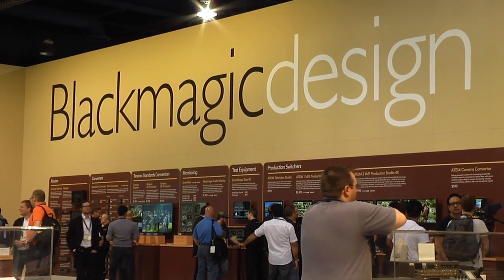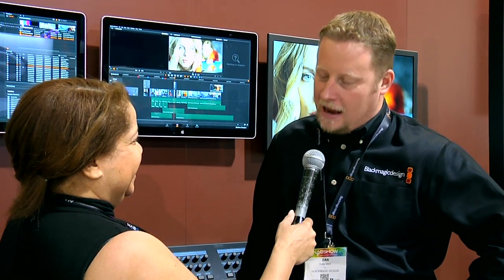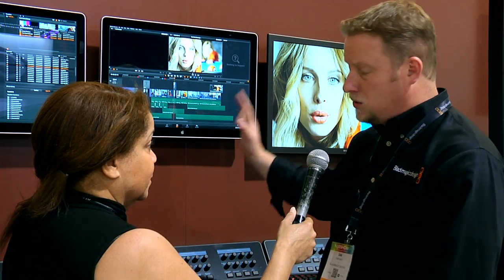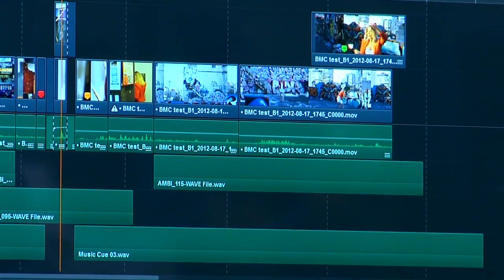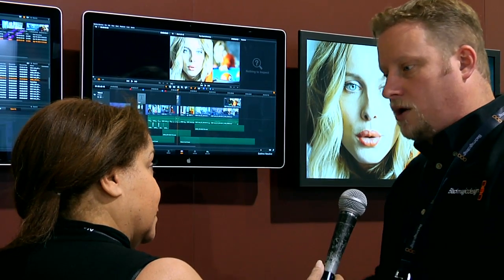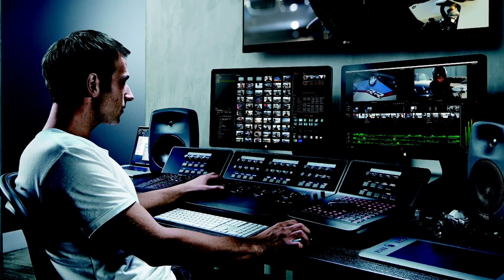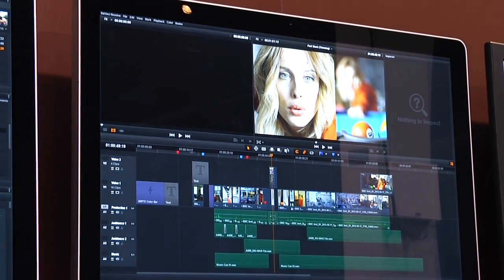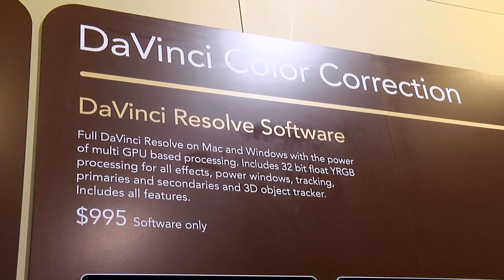BSVP On-Site: Blackmagic DaVinci Resolve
BSVP On-Site at NAB 2014 with Blackmagic Design talking about DaVinci Resolve 11. Blackmagic adds 70 new editing features to Resolve.

BSVP On-Site talks with Dan May of Blackmagic about the new upgrades to DaVinci Resolve 11.

Blackmagic unveiled DaVinci Resolved 11 at NAB 2014. The upgrade comes with 140 new features, 70 of which are in the editing platform. It is quite dizzying to think about how much Blackmagic actually put into Resolve 11. The upgrade is free to all previous owners of any version of Resolve.

The new editing features include expanded timeline capabilities. The things that are most impressive the new editing capabilities are J, K, L keyboard controls for playing and reviewing footage in the timeline as well as 3 and 4 point editing.

Almost everything is now customizable and keyframeable right in the timeline such as transitions and effects. There are also many new titling keyframe capabilities. Another addition in the editing platform is the 2 screen view in order to see multiple editing windows at once.

On the high end of Resolve, they offer multiple users working on the same project. Which enables two colors and an editor working with the same timeline. For instances where your project is under deadline and the editor is adding the final touches to the program, the colorist can get a jump on his work. Then as the colorist makes adjustments, the editor is able to see the changes as the clip indicator turns red. They can then accept those changes and the clip will update in the timeline.

 In a single user production house, the new upgrades also help speed up the editing and finishing workflow with the ability to bring in raw video files, drop them directly on the timeline and begin editing immediately. The editor can then jump over to the Color page, making adjustments with color and then go to final delivery.

 Blackmagic continue to work with our third-party partners with roundtriping with other platforms such as Final Cut Pro X, Flame, Smoke and Premiere. For editors who have their platform of choice, they can still bring their finished project into Resolve for color.

Resolve 11 is a very powerful software platform and allows editors the flexibility and time to be more creative. For editors who work with a variety of camera formats Resolve 11 has the capability to work with a wide variety of video formats*

Blackmagic was one of the first companies that were able to connect from Final Cut into Avid and can now  work with almost every format. If needed, you can combine multiple video formats onto the timeline. It's also very scalable. The more GPU and the more power you have means the more real time capabilities.

Beta versions are scheduled to be released in May 2014 followed the public release by September 2014.

*DaVinci Resolve allows full unlimited editing and grading of DPX, CIN, EXR, Tiff, QuickTime, ProRes, DNxHD and MXF files all in real time. You can even work with AVI, JPEG2000, HQ and HQX in MOV, JPEG, TGA and BMP and multi channel audio!

 Camera RAW Support

DaVinci Resolve includes more native camera file support than any other solution! That means you're editing and grading directly from the wide dynamic range camera originals. DaVinci Resolve is compatible with CinemaDNG RAW, ARRI Alexa™ RAW and Amira™. RED One™, EPIC™, Scarlet™and Dragon™ R3D files including +5K, monochrome and HDRx images. Also supported are Cineform™, Cineform™ 3D, Phantom Raw™, GoPro™, Nikon™, Canon™ C300, C500 and 1D, 5D, 7D and the raw cameras from Sony™ F65/F55/F5 RAW and their XAVC variants and many, many more!